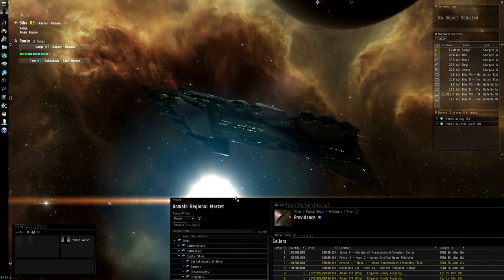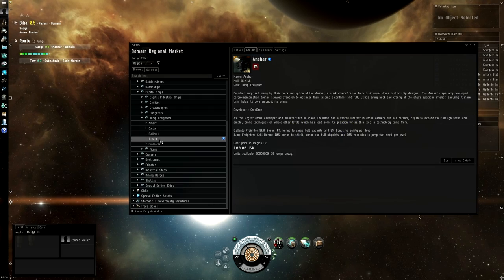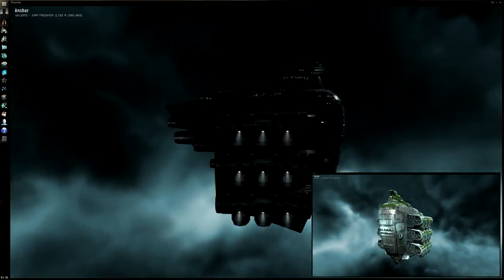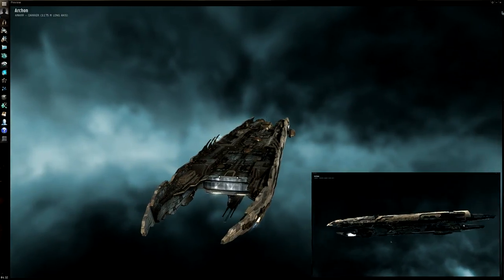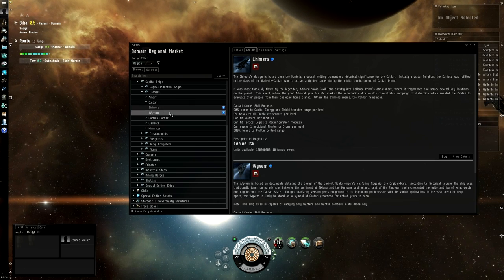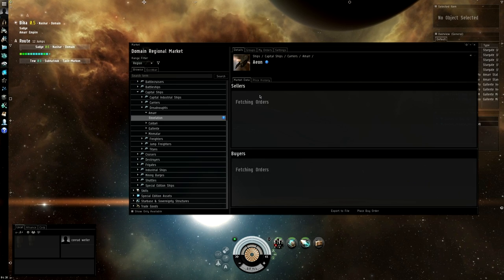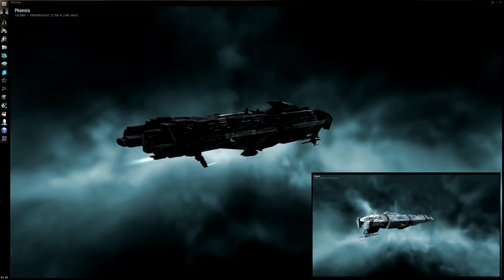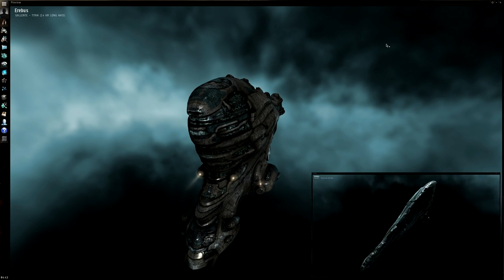Eve Online - Odyssey Capital Ships V3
The new capital V3 which are now live on Singularity.

dangit i missed the obelisk comparison lol